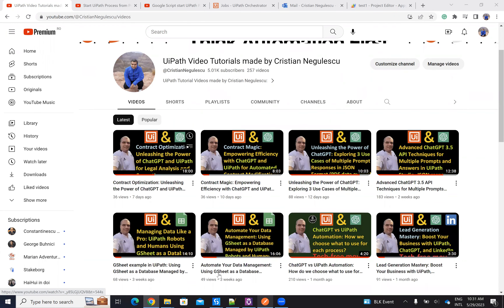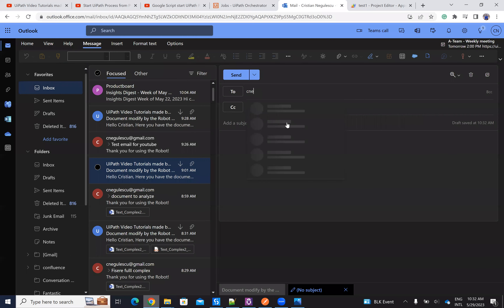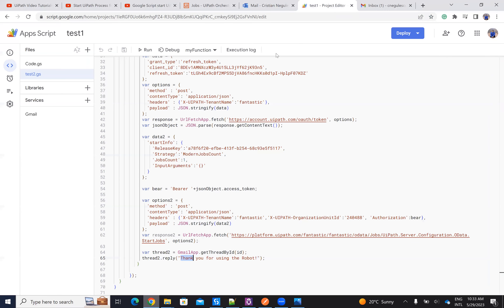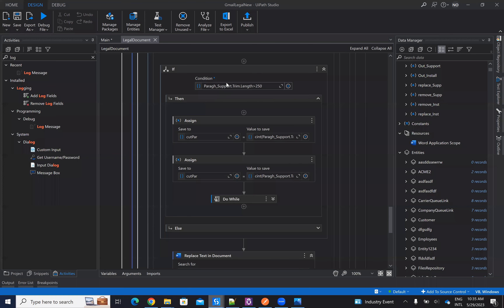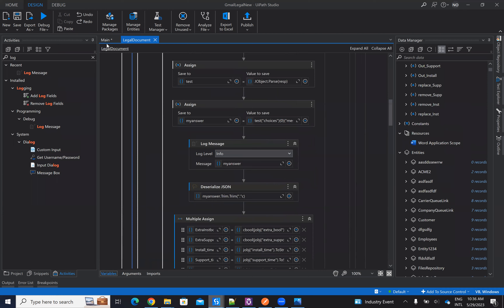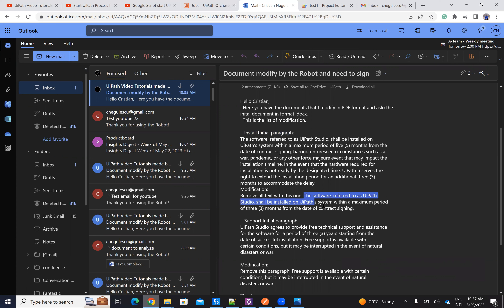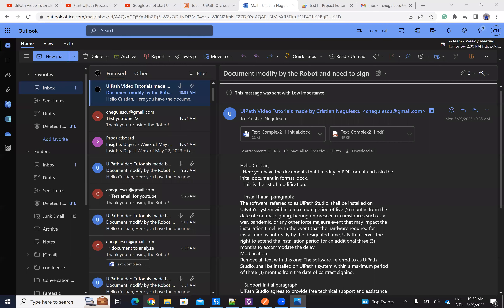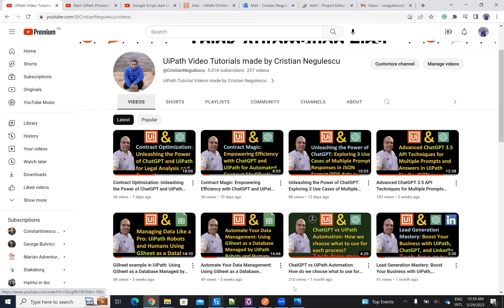Unlocking Efficiency: Full Automation of Email Legal Documents with UiPath and ChatGPT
0:00 Intro
0:20 The purpose of the movie
1:10 Start Process Send an Email
4:45 Check the result
6:50 Other technical details
8:00 Subscribe to my channel